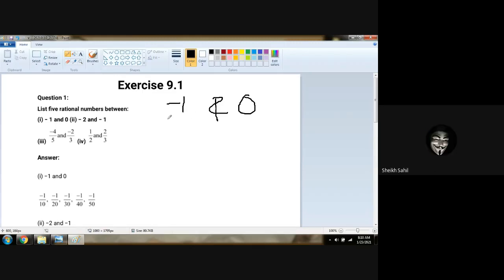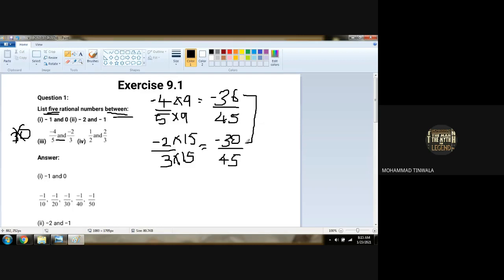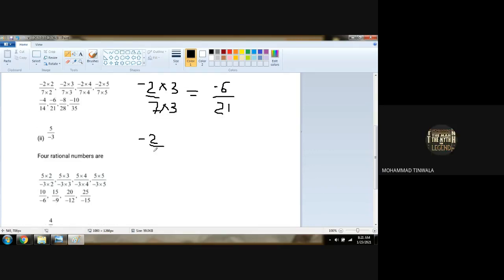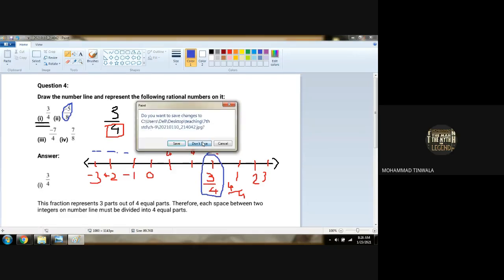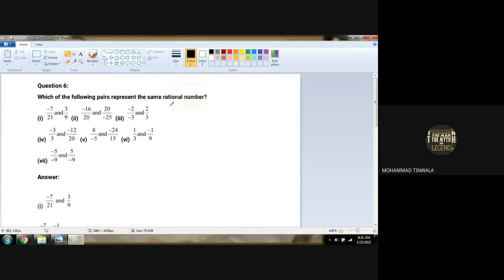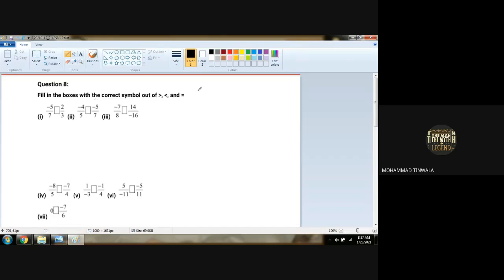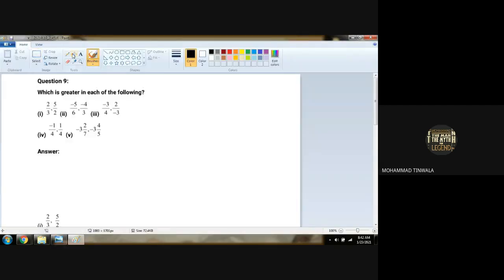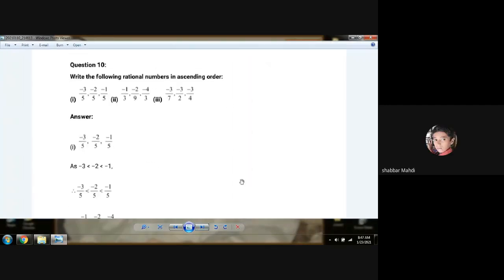STD 7 E SUBJECT MATHS DATE 23 01 2021